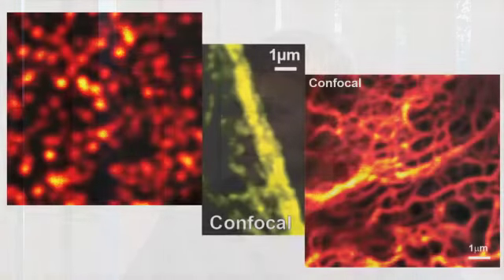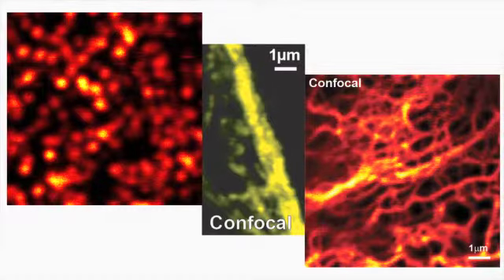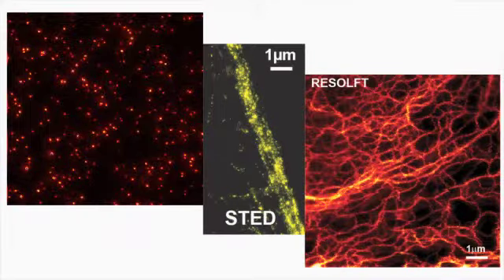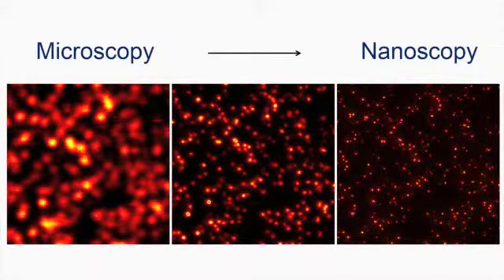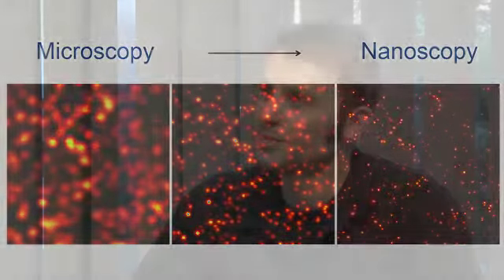Christian Eggeling Nano-Immunology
To study complex biological and immunological systems, such as living cells, scientists rely on highly sensitive and non-invasive analysis techniques, including far-field fluorescence microscopy. With the aim of better understanding immunological processes, Dr Christian Eggeling's research focuses on the application and development of superior, ultra-sensitive, live-cell fluorescence microscopy techniques with spatial resolution down to the molecular scale.

Dr Christian Eggeling now works at the Radcliffe Department of Medicine.